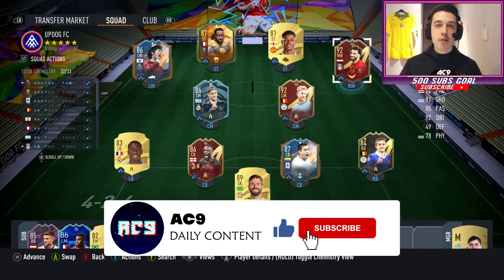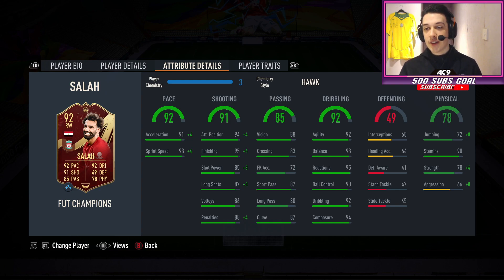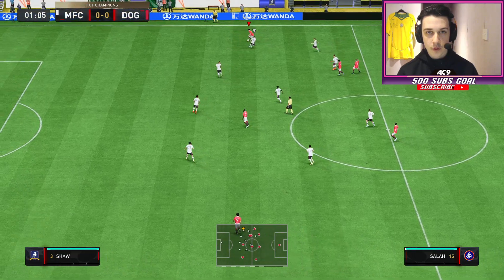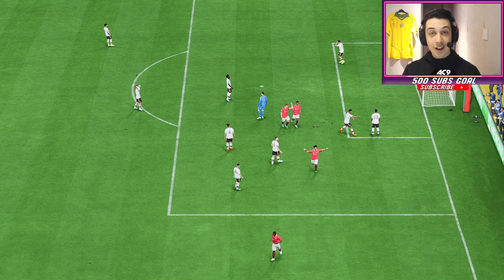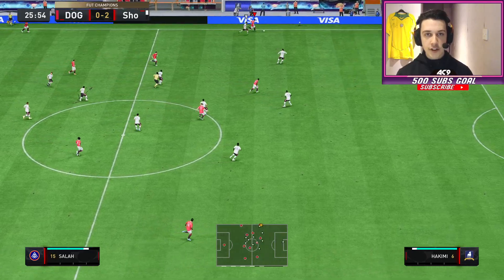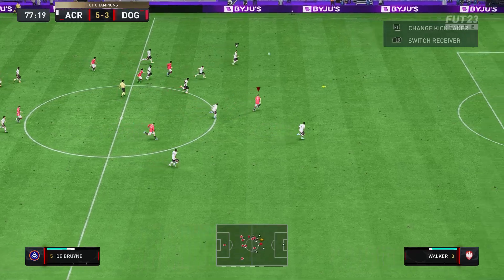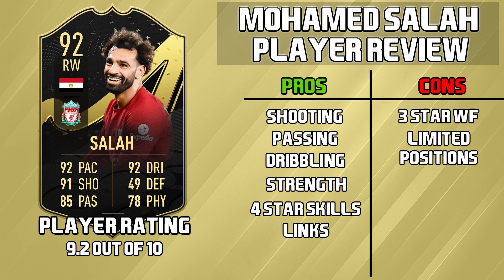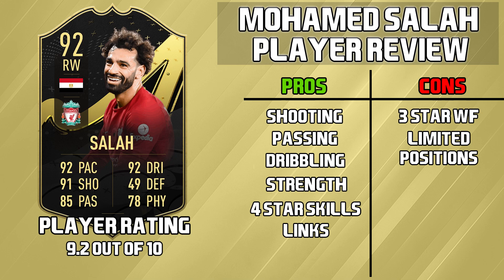SECOND IF 92 SALAH PLAYER REVIEW - FIFA 23 ULTIMATE TEAM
In this video I will be reviewing the second inform Mohamed Salah! One of the best players in the premier league!  How does he match up FIFA 23. Will he be any good? Let us find out RIGHT NOW.